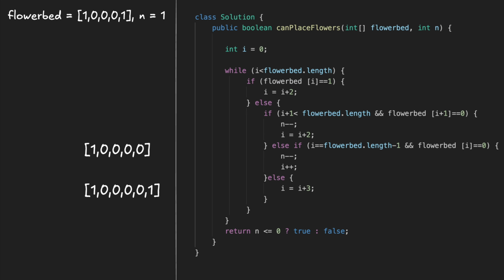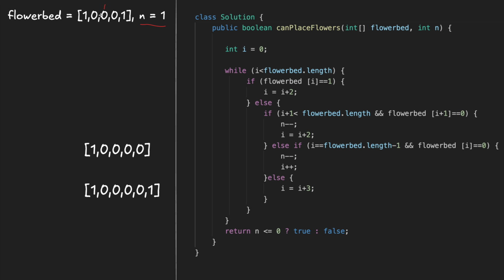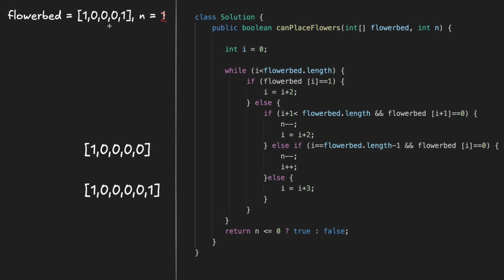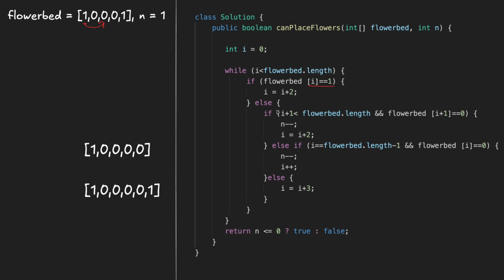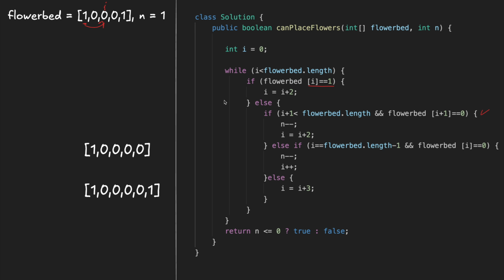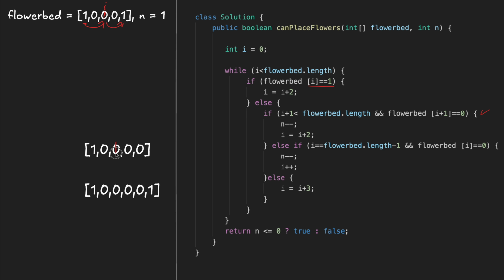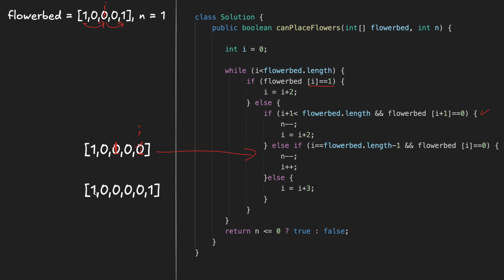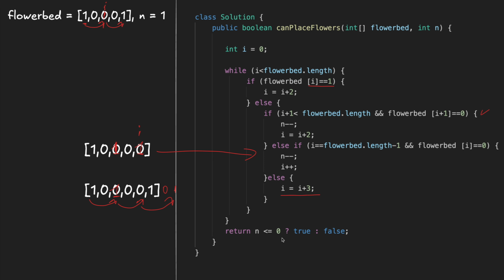LeetCode - 605. Can Place Flowers | Array | Java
00:00 - Step-by-Step Explanation

leetcode 605